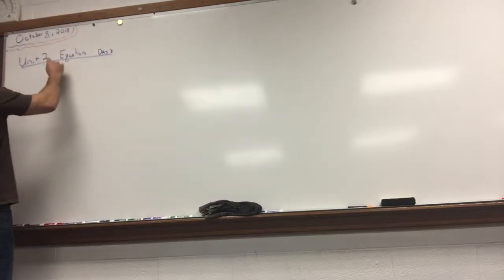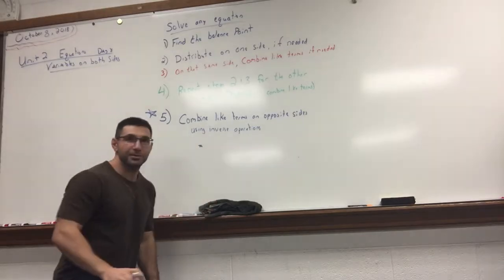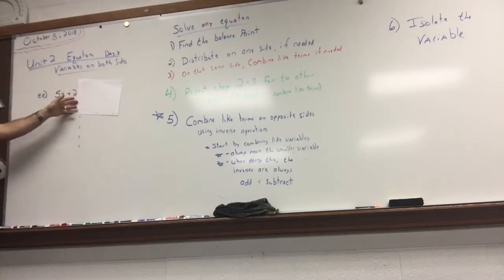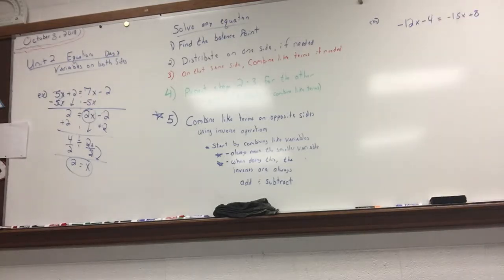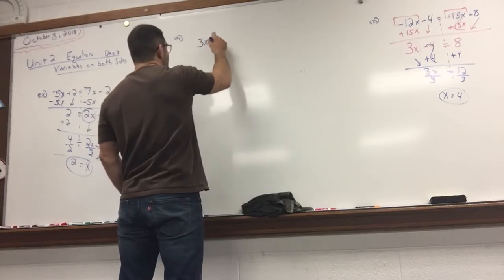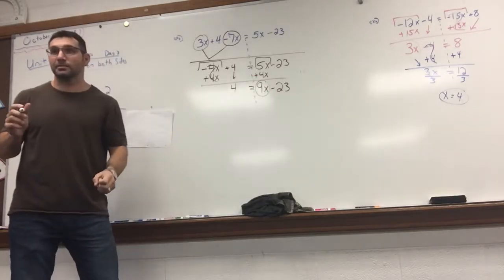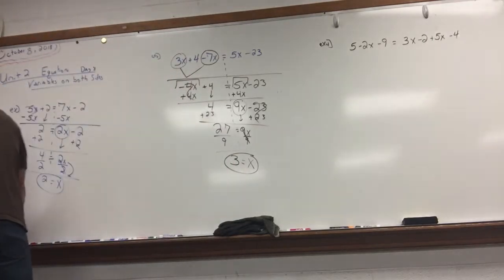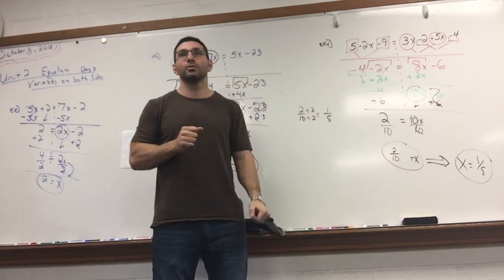Unit 2 Day 8 Variables on Both Sides